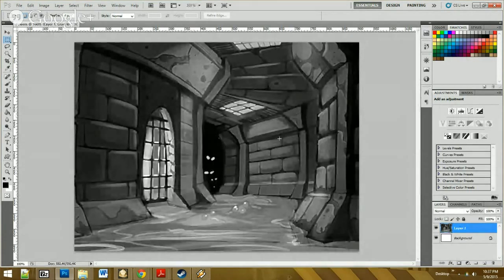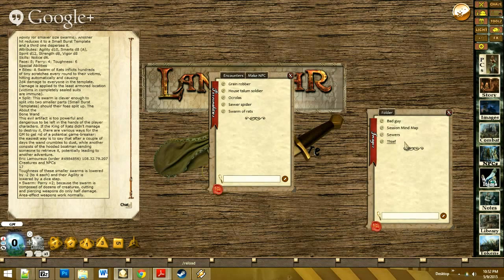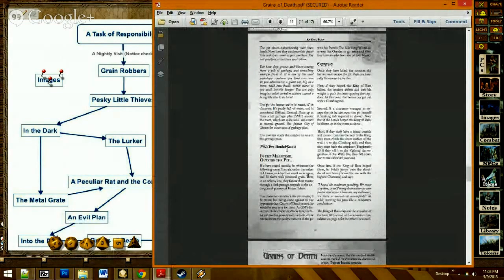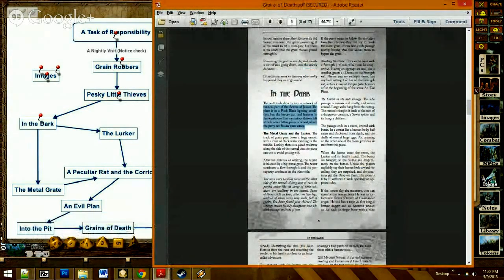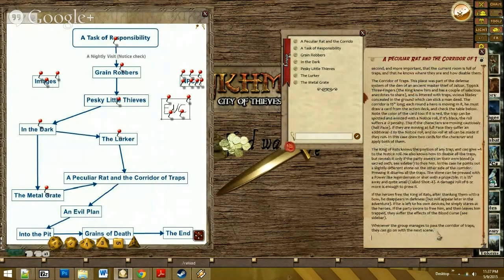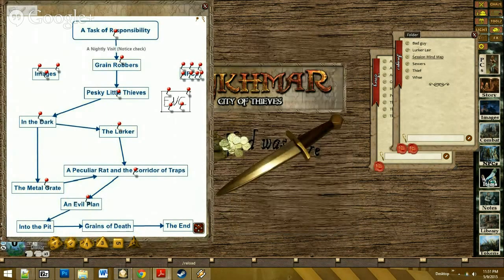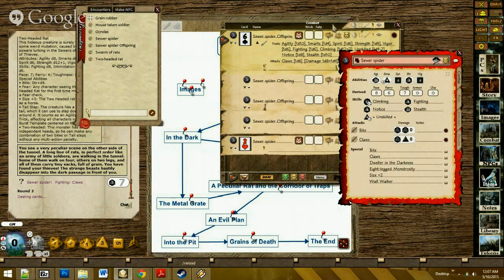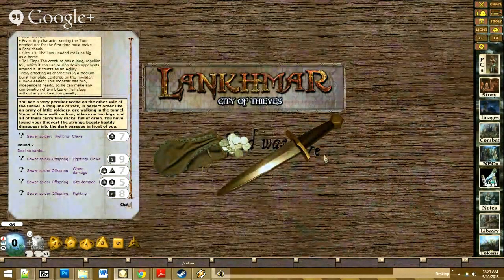Fantasy Grounds GM training: Session Prep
Watch me and ask me questions as I prep for my upcoming one-shot game *Lankhmar City of Thieves: The Rat on the Shoulder.

This event will be recorded and feature a Q&A. Cams will be disabled to preserve my bandwidth while I screenshare my desktop.